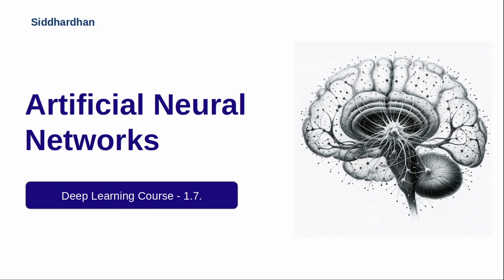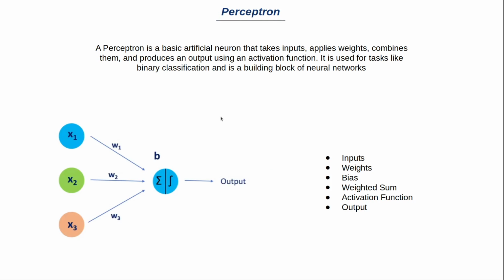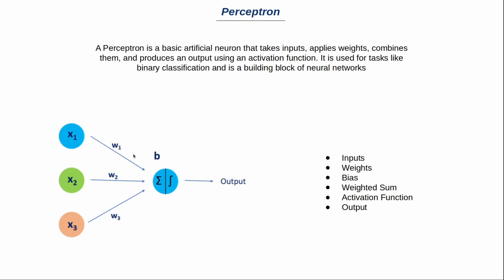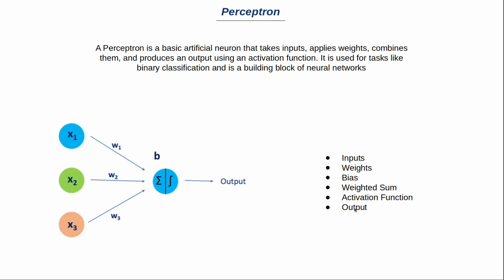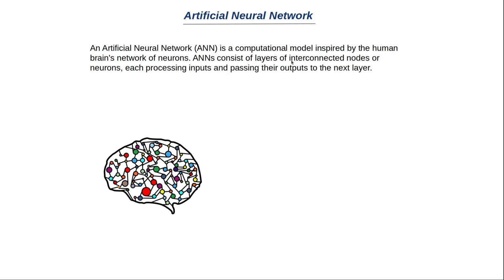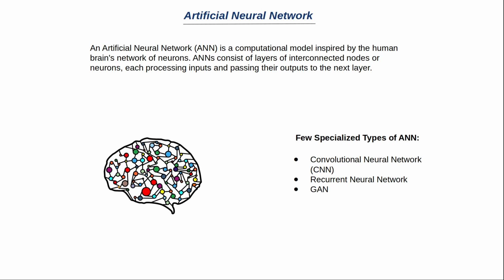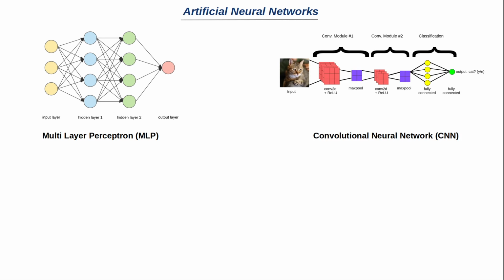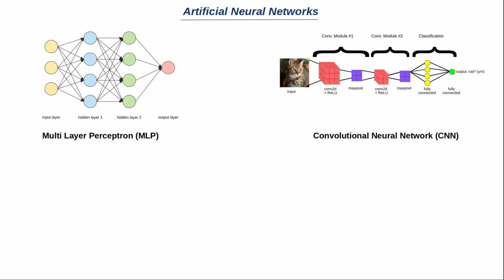DL 1.7. Artificial Neural Networks - Deep Learning Course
This video is about understanding Artificial Neural Network (ANN) and its types.